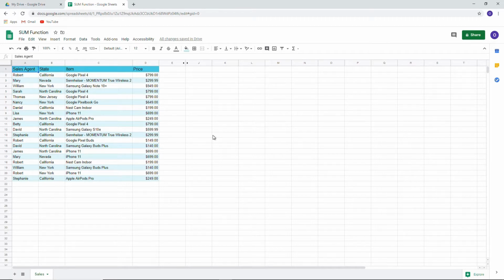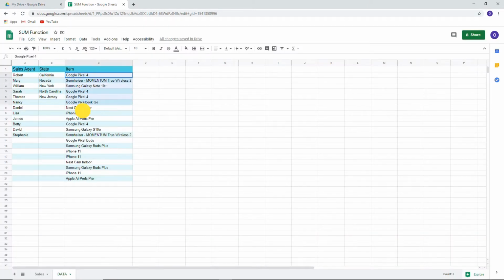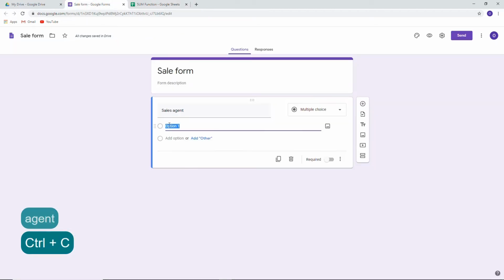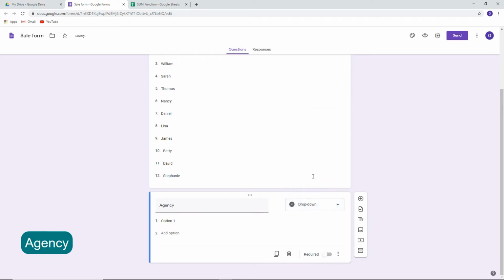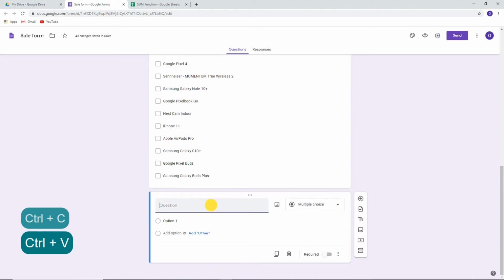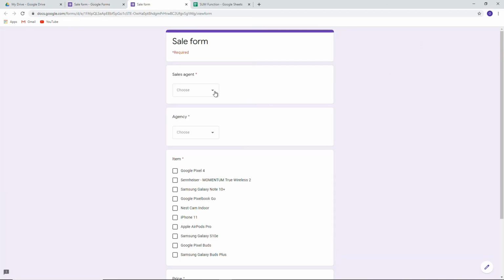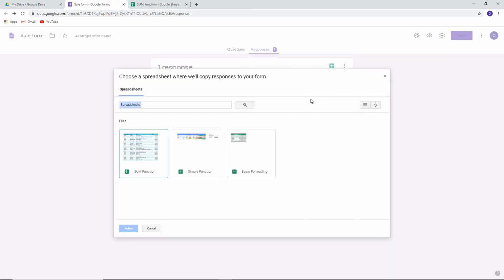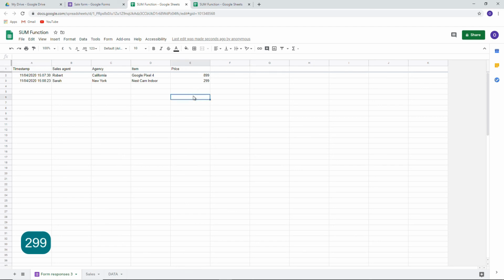How to Create Forms in Google Forms and export to Google Sheets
Creating Forms in Google Forms and exporting to Google Sheets, and how to remove duplicates.

Tutorials on how to use google sheets and other google applications.